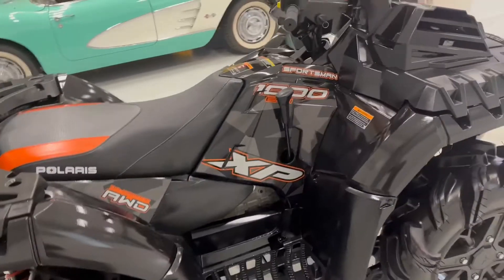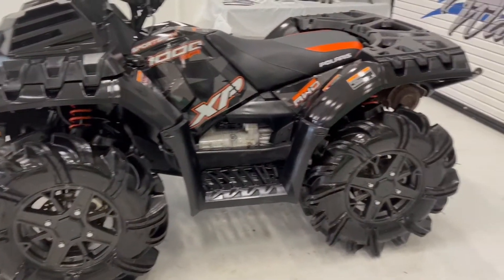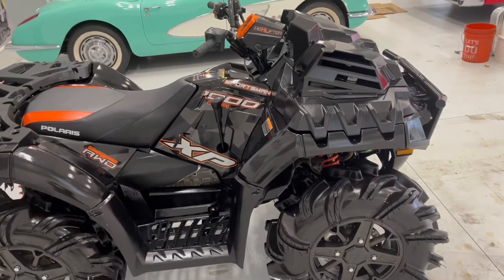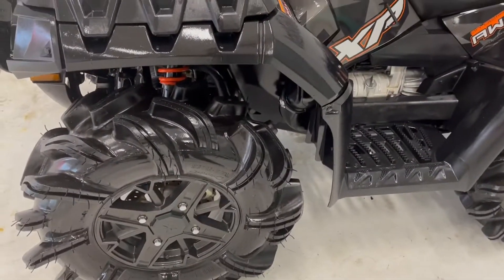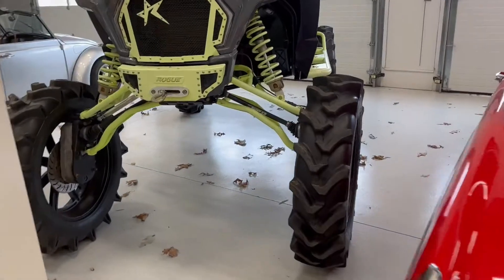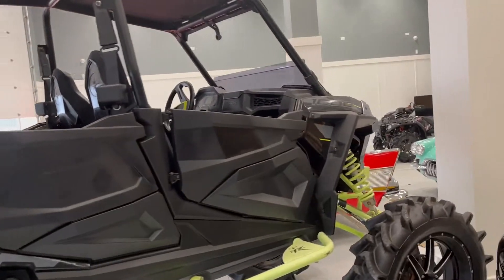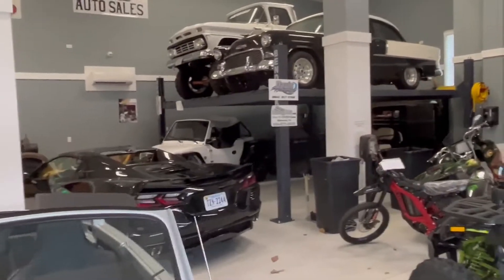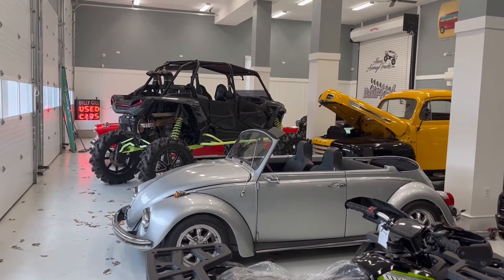2018 Polaris Sportsman 1000 XP Highlifter ATV Four Wheel Drive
2018 Polaris Sportsman 1000 XP Highlifter ATV Four Wheel Drive . This four wheeler only 216 miles and approximately 40 hours, So to say the riding has been very minimum on this unit is an understatement. EFI fuel injection system, on demand AWD, front and rear bumper system, rear tow hitch receiver, factory snorkel settup, front winch, EPS electronic power steering, matte black finish with 29.5 inch high lifter outlaw aggressive mud tires. This unit is basically like new out the box other than a couple very light plastic scratches from tree limbs. Adult owned and ready to go this unit also does include a free and clear title.